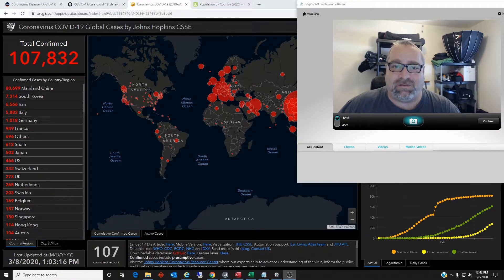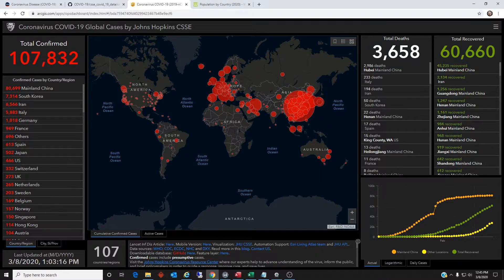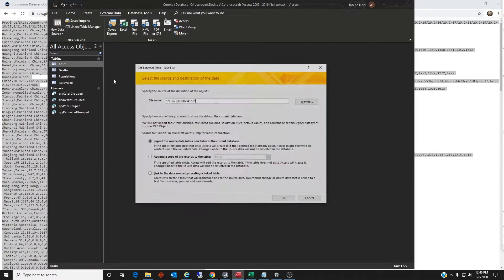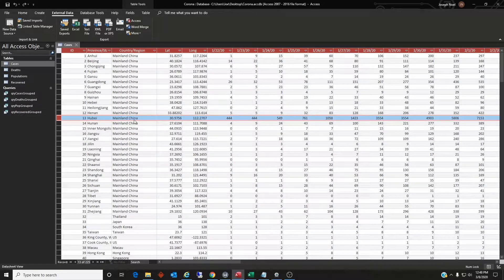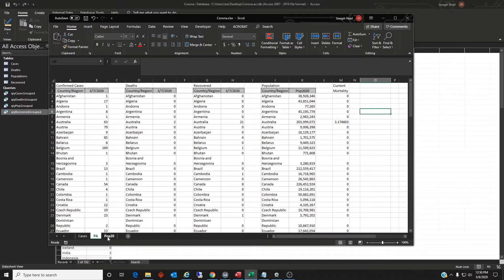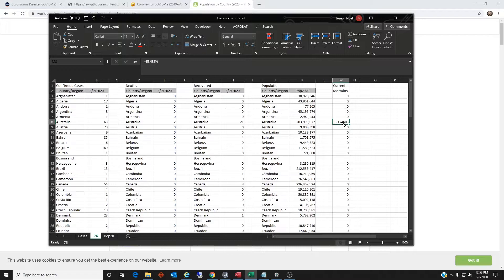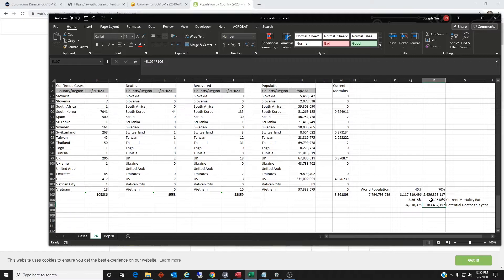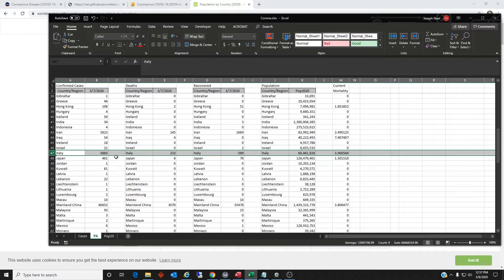Applying Predictive Analytics to the Coronavirus - Using MS Excel/Access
Discussion of the real life application and restrictions of performing predictive analytics on the Covid-19 Coronavirus.
Calculating future potential global deaths using current mortality rates.
What influences the accuracy of predictive analysis?
Which variables would impact the outcome of a prediction the most?

John Hopkins Coronavirus Research Center - ArcGIS Global Cases Map

Where to find raw virus data-sets for analysis. How to import this data into MS Excel and Access to build data patterns and predictions.